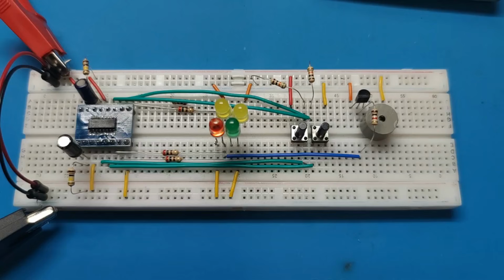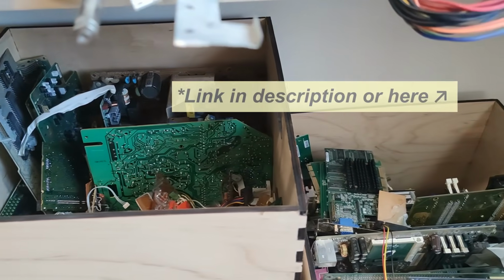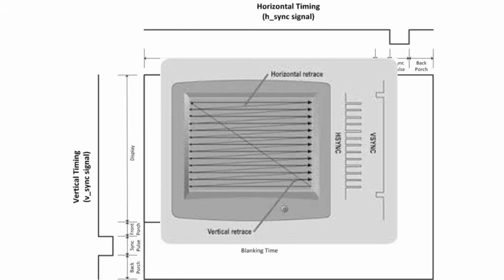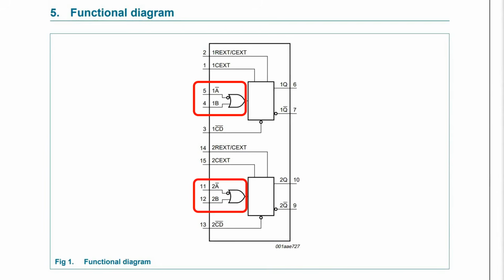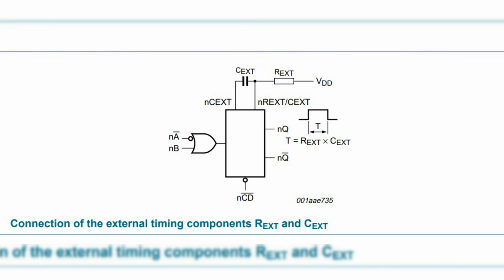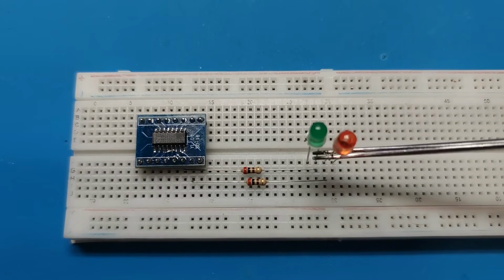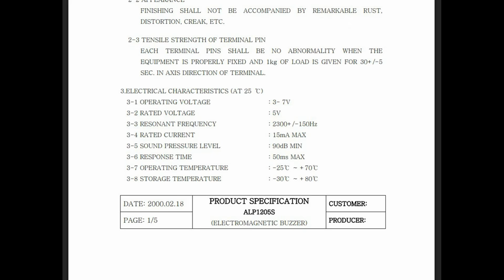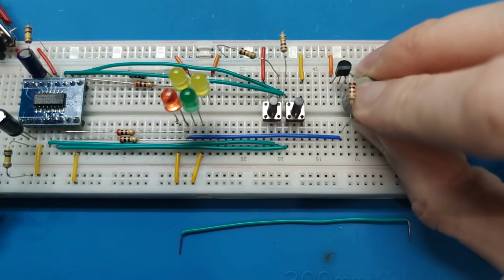I Salvaged a Useful IC From an Old CRT Monitor